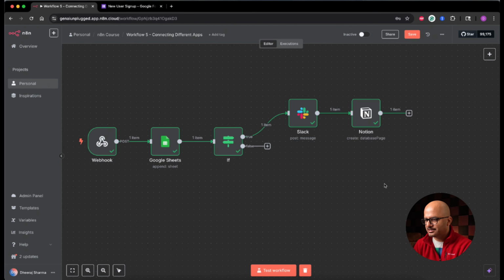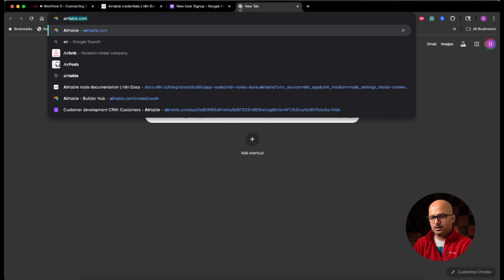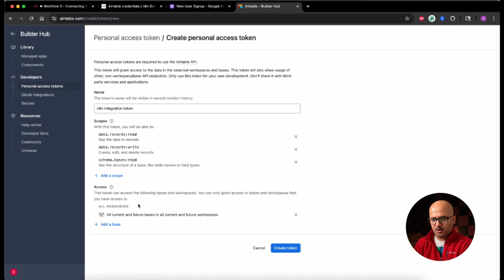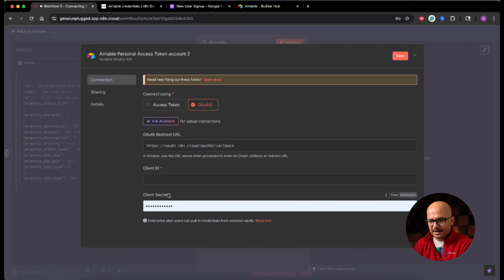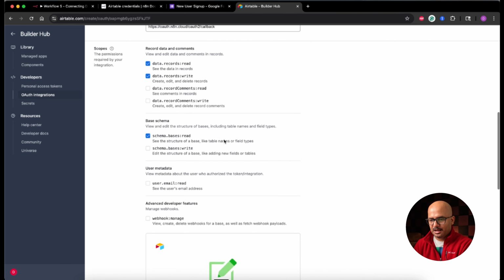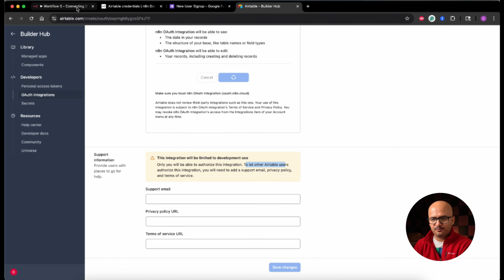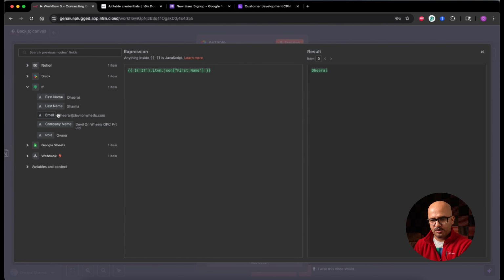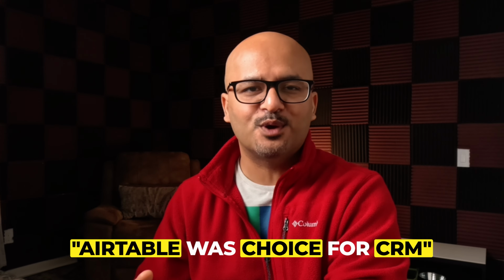How to connect Airtable with n8n | OAuth 2.0 & Personal Access Token Setup | Step by Step Tutorial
Want to connect Airtable with n8n for powerful AI automations? In this tutorial, we’ll walk through the complete step-by-step process of setting up Airtable credentials in n8n — including both Personal Access Token and OAuth 2.0 authentication options.

You’ll learn how to securely connect Airtable to n8n, fetch records, and prepare your workflows for seamless automation.

👇 Here’s what you’ll learn in this video:
✅ How to generate an Airtable Access Token
✅ How to set up OAuth 2.0 credentials in Airtable and n8n
✅ When to use Access Token vs OAuth (pros & cons)
✅ Testing your Airtable connection inside n8n

0:00 n8n Airtable Node Integration
1:18 Airtable Node Access Token Setup in n8n
4:12 OAuth 2.0 Setup for Airtable in n8n
6:49 Limitation of Development use only
7:34 Testing Airtable Connection - Demo n8n Workflow